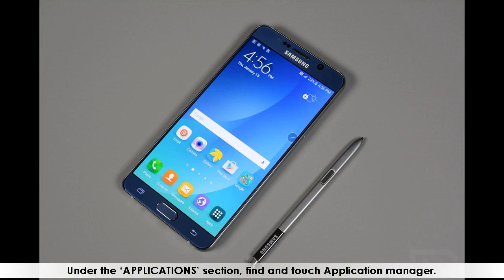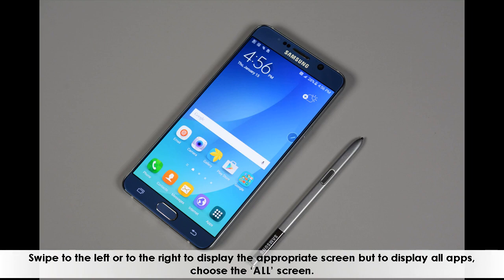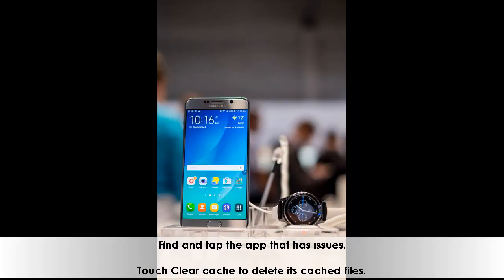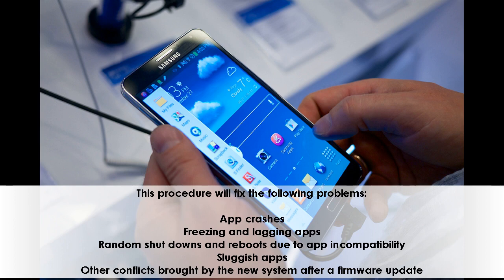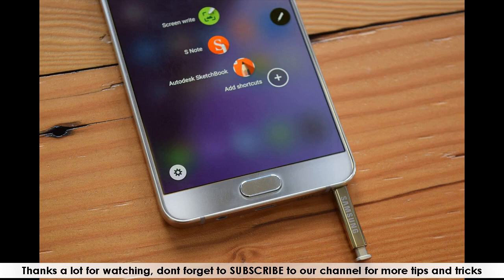How to clear App Cache & Data on Galaxy Note 5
Regardless whether an app is a pre-installed one or third-party (downloaded), once it crashes the first thing you have to do is clear its cache and data. More often, these files get corrupted so you need to get the system create a new cache. Deleting the data files, however, will reset the app back to its default settings and delete all data accumulated over time.

From the Home screen, tap the Apps icon.
Find and tap Settings.
Under the ‘APPLICATIONS’ section, find and touch Application manager.
Swipe to the left or to the right to display the appropriate screen but to display all apps, choose the ‘ALL’ screen.
Find and tap the app that has issues.
Touch Clear cache to delete its cached files.
Touch Clear data and then OK to delete downloaded data, login information, settings, etc.

Social Media-